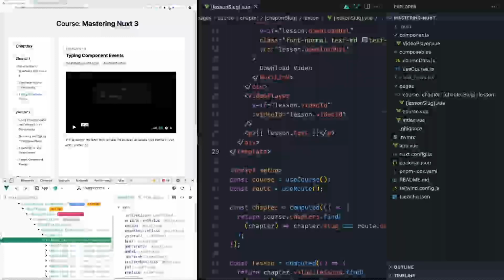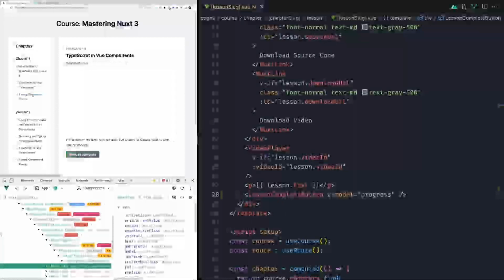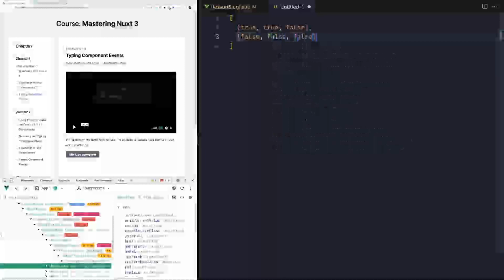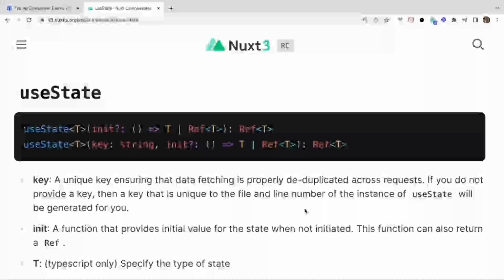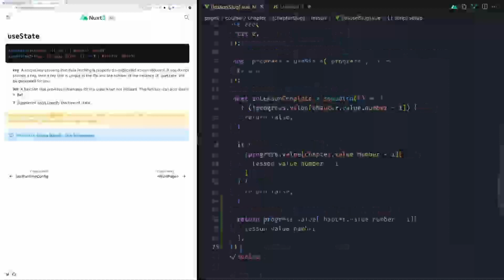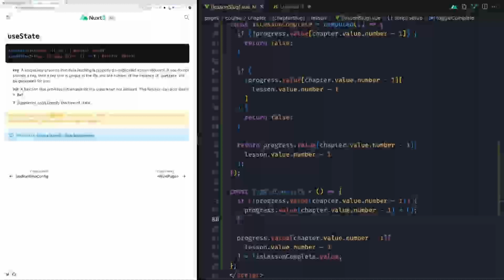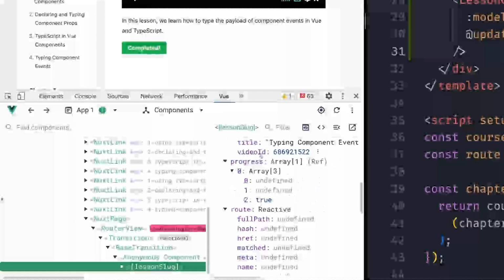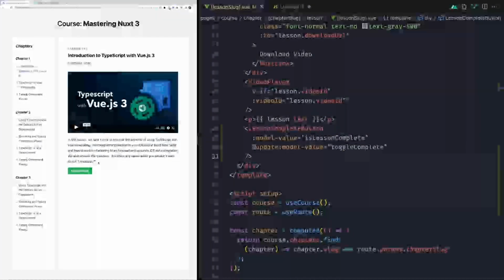015 Mastering Nuxt Tracking progress with useState HD